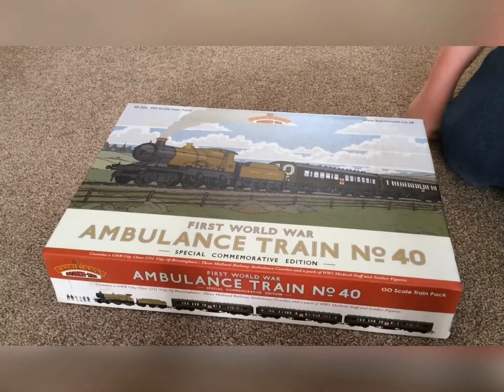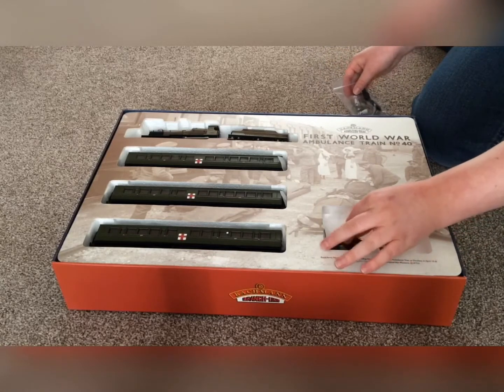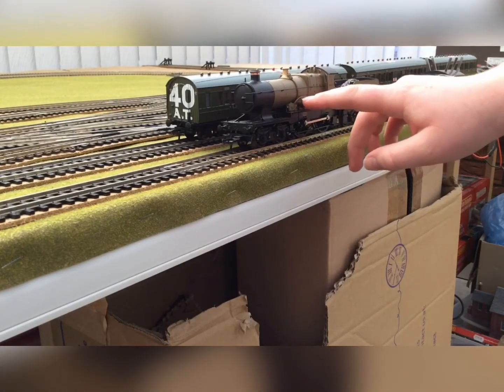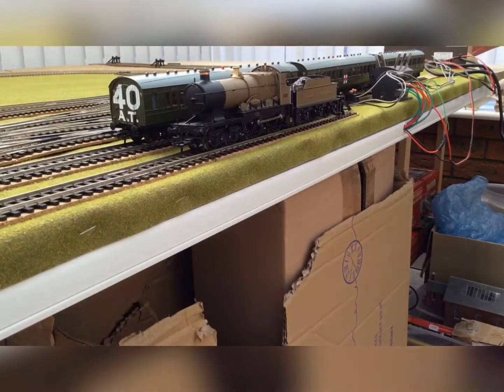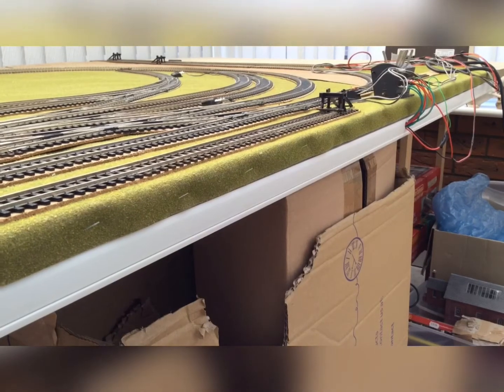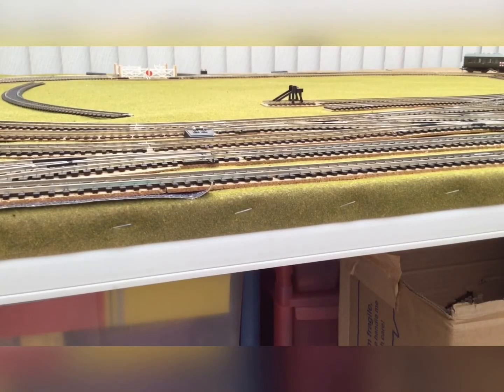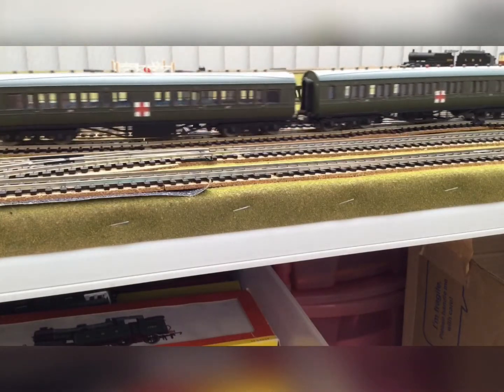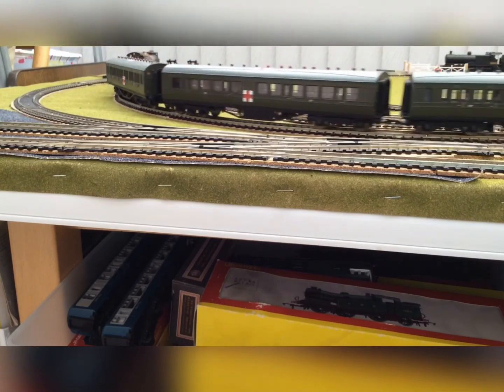The Bachmann WWI ambulance train pack